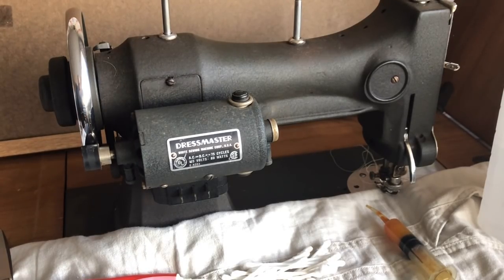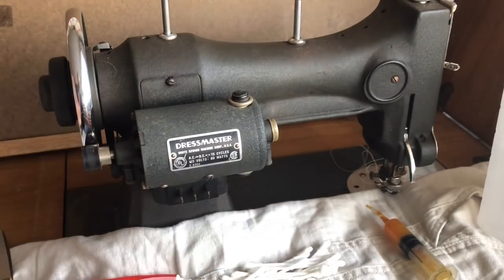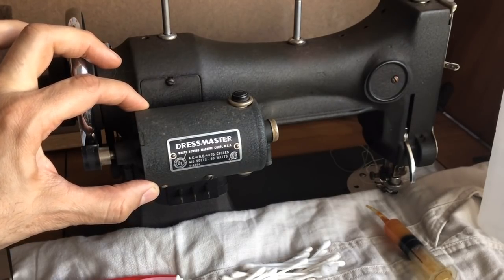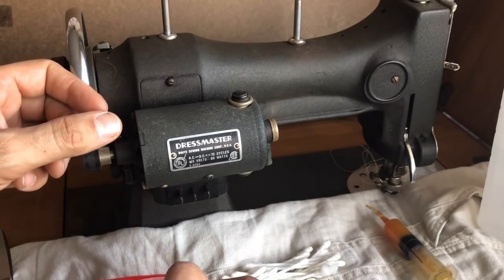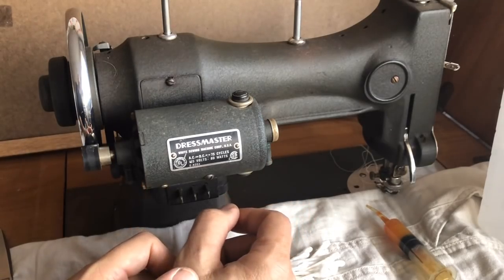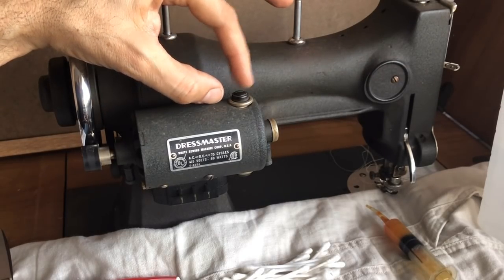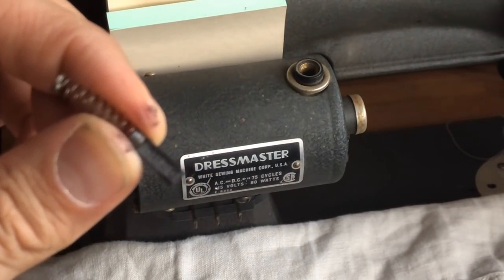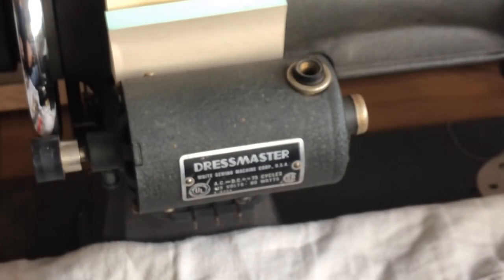MOTOR SERIES #1: Areas For Motor Maintenance & Focus On Brush Inspection/Cleaning The Commutator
This is the first in a series of videos on vintage sewing machine motor maintenance.  This video opens with an overview of what I will be working on in the next few videos with this first installment focusing on Motor Brushes.  How to inspect the motor brushes on a White Rotary Motor along with tips on how to clean the motor commutator without disassembling the motor.  Watch for the next Episode where I walk you thru servicing the motor bearings!